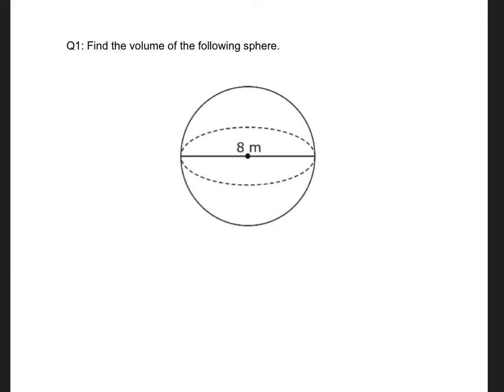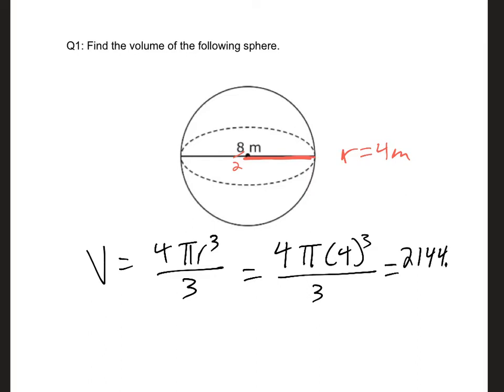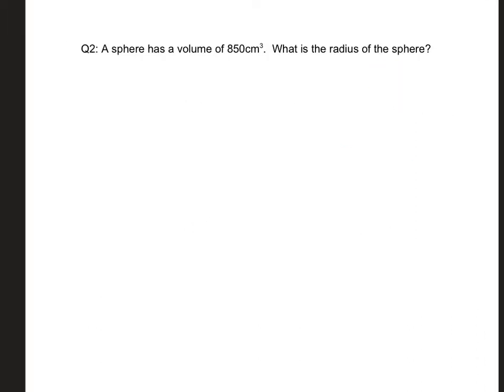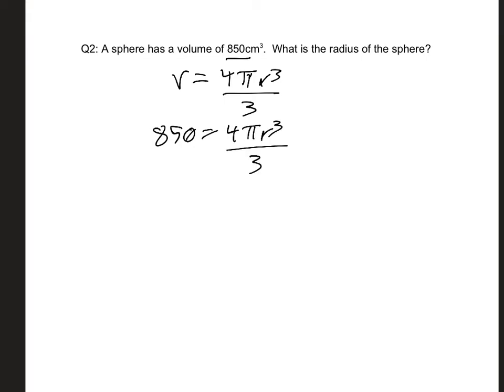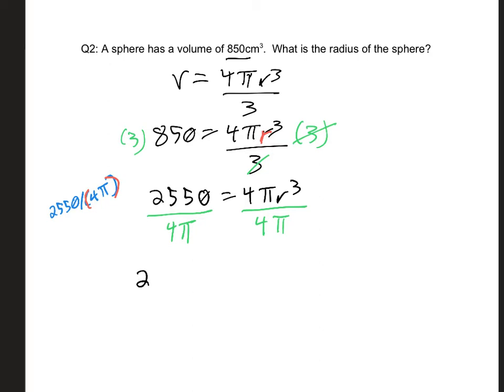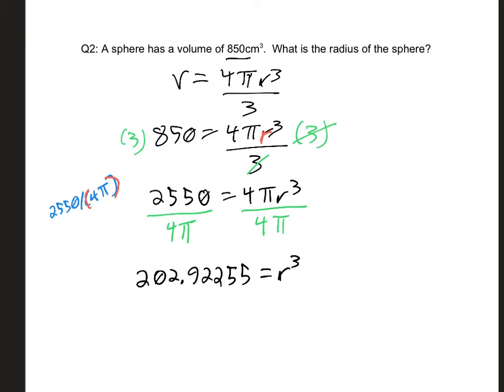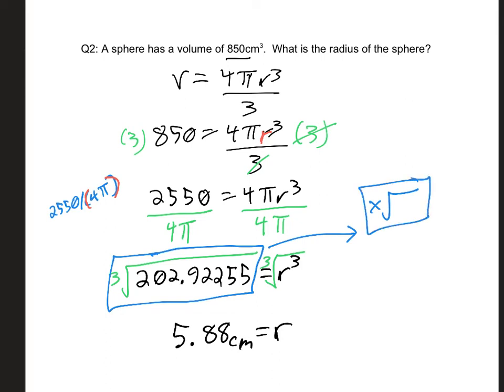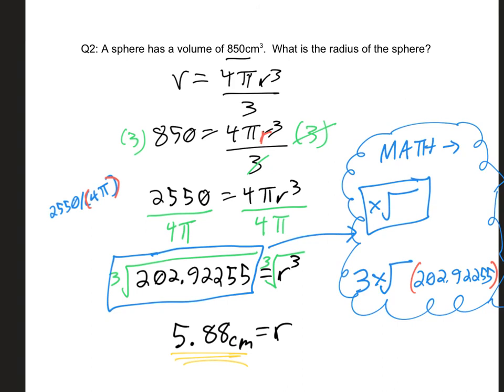(MW11) 3.4 Volume of Spheres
NS Math at Work 11
3.4 Volume of Spheres (Examples)